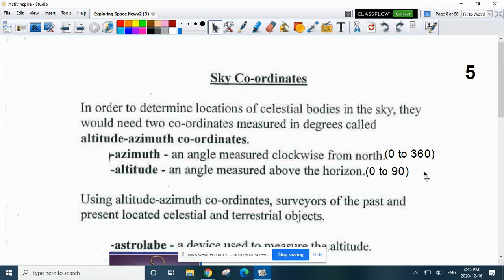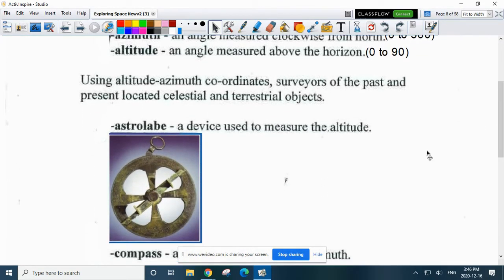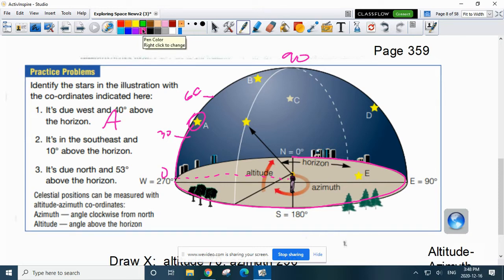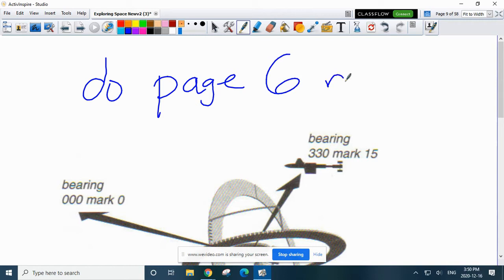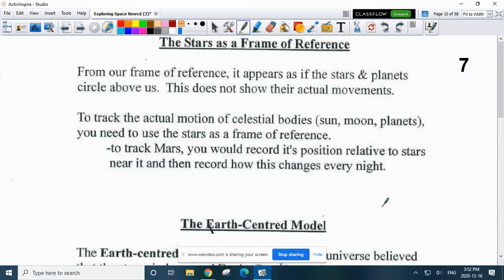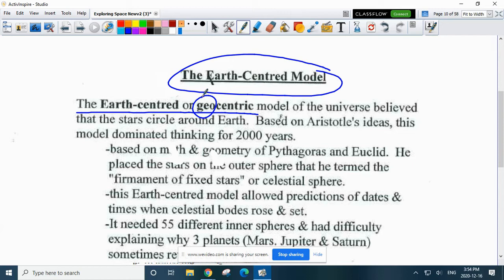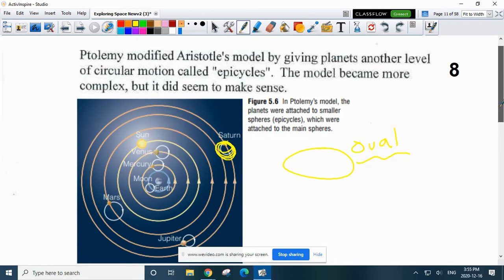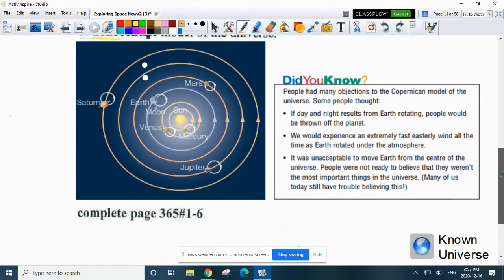Space Outcome 1 pt 2 Videonotes